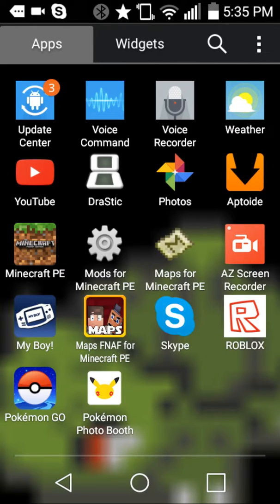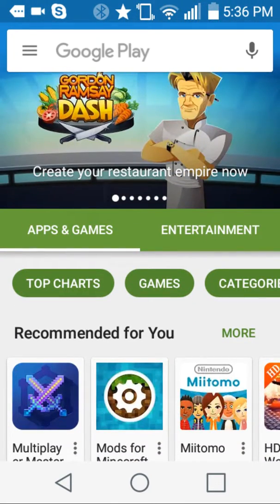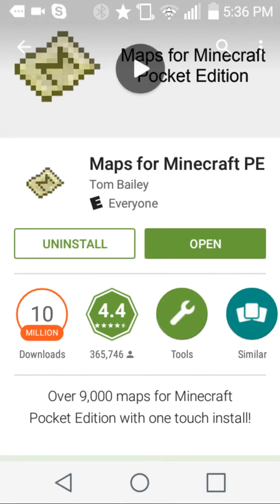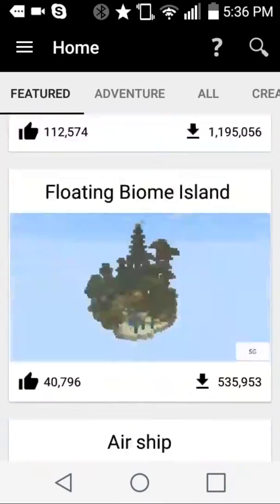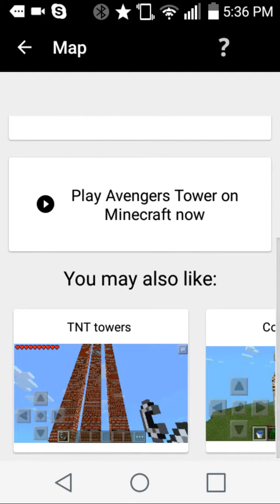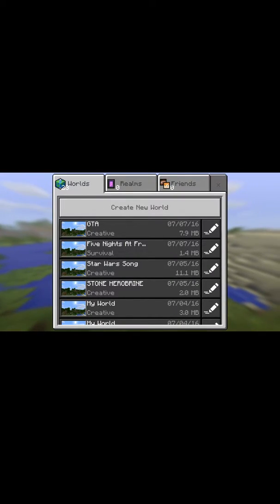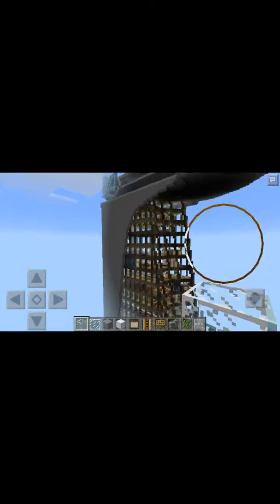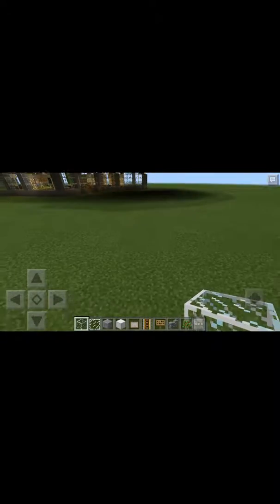How to install maps on (mcpe editon)